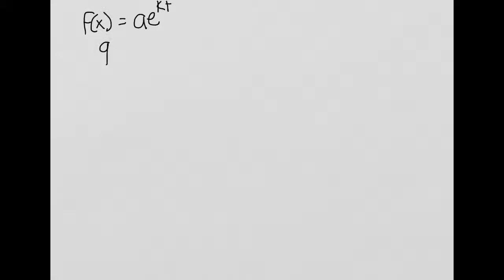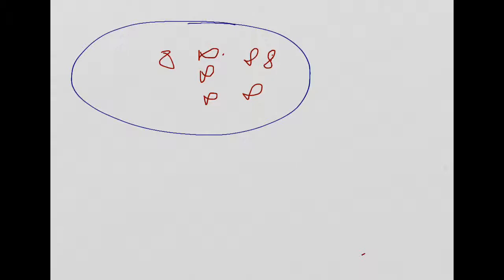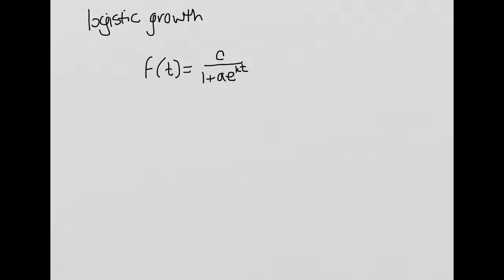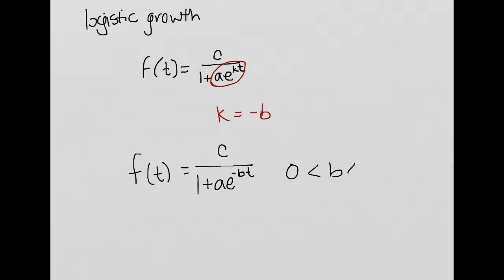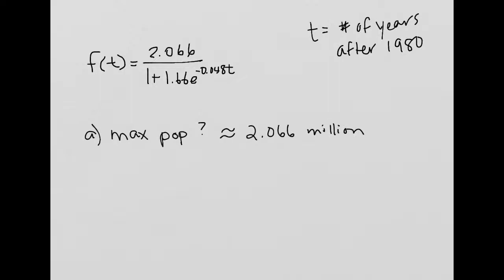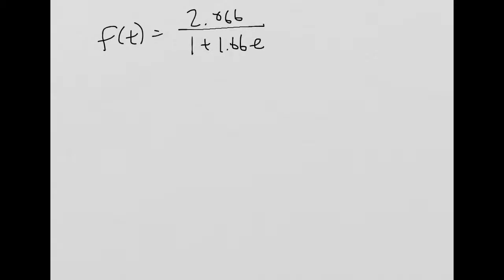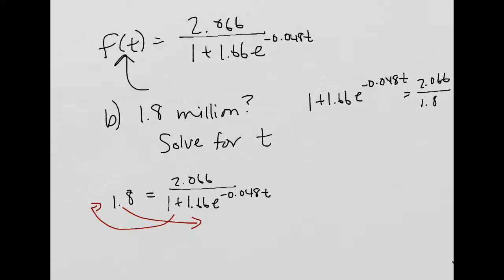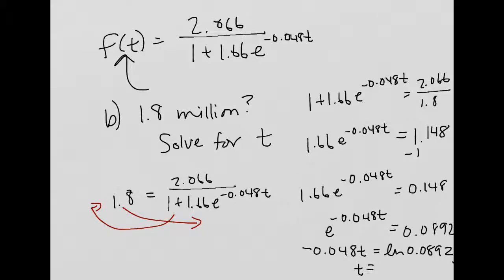Algebra 2 Logistic Growth